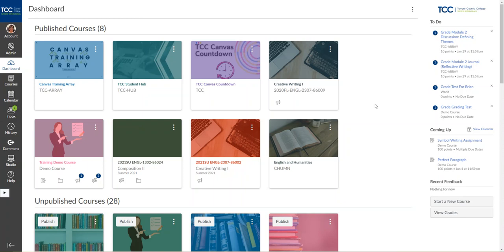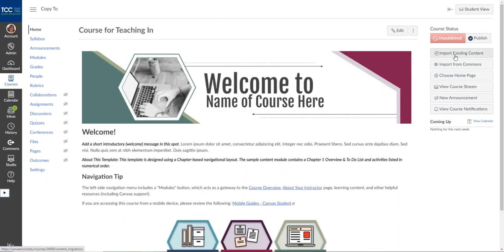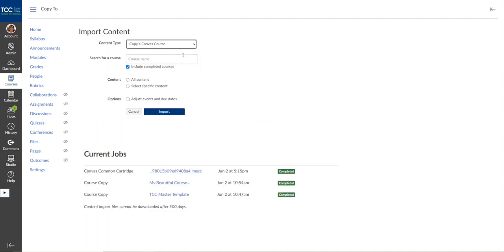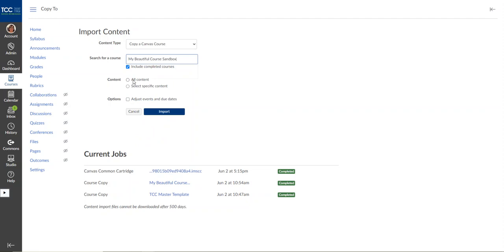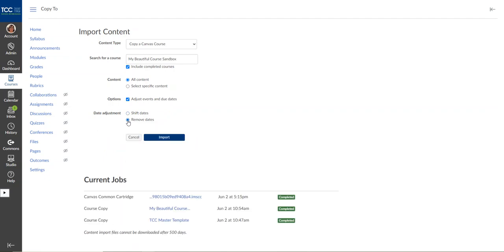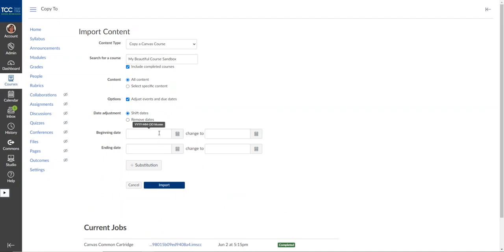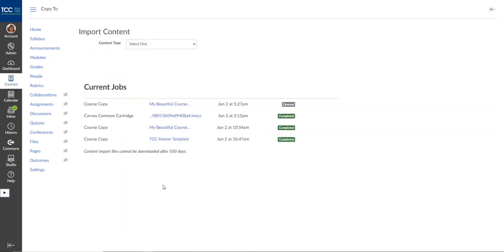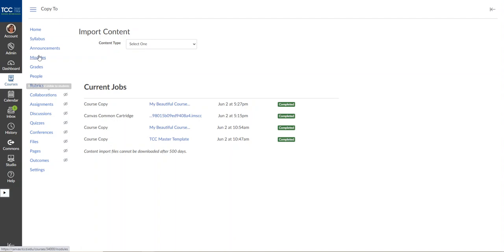Canvas: Copying Content from One Course to Another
This will walk you through copying content from one course or Sandbox in Canvas into another.